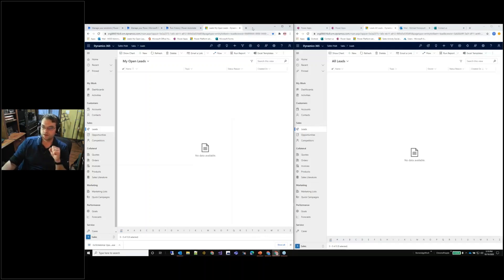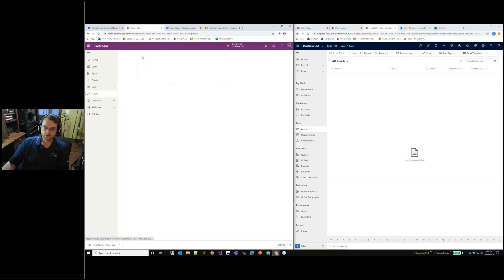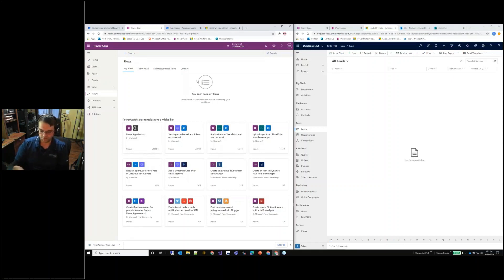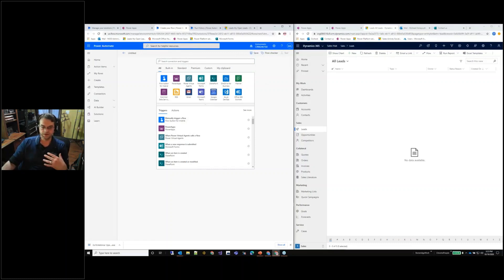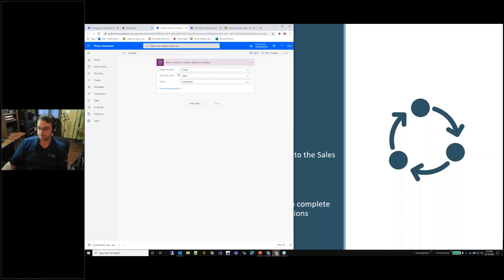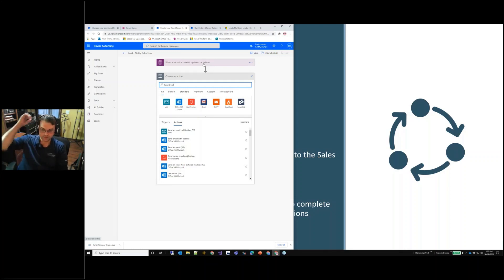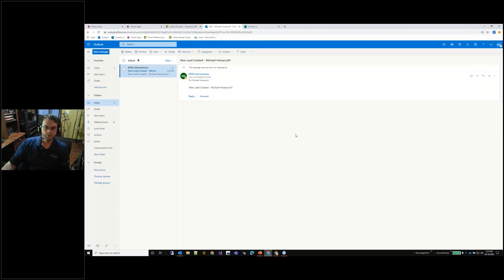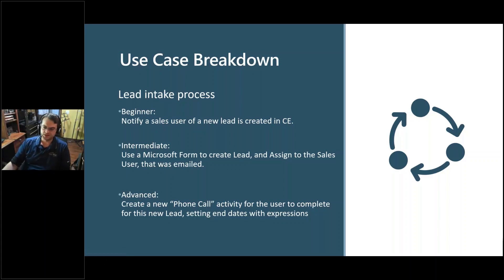How to Create a Flow that Emails Sales Users in Power Automate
Learn how to create a flow that emails a sales user informing them that a new lead has been created in CE. Learn how to create flows, assign leads, and create records in Power Automate. Find out more at stoneridgesoftware.com